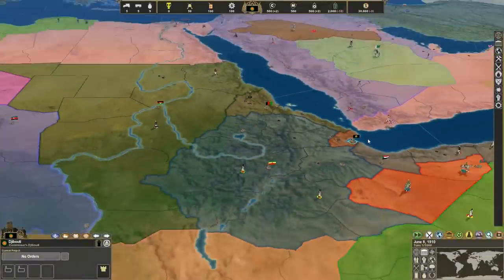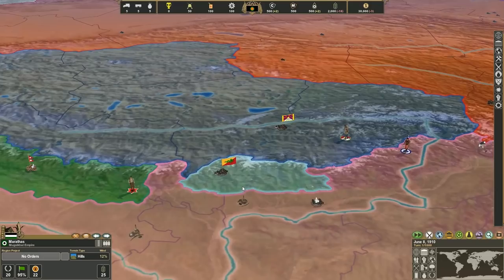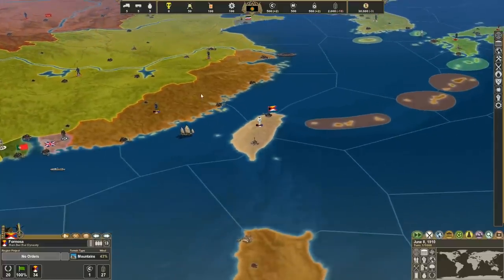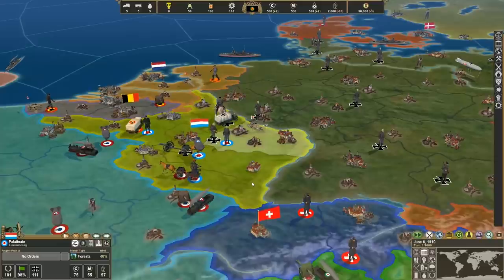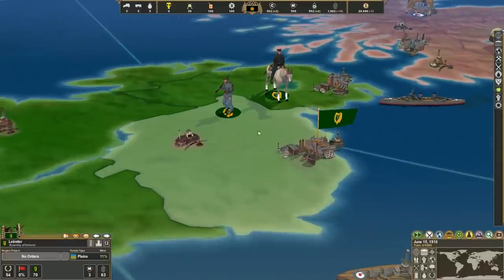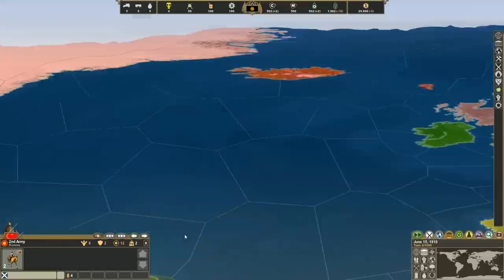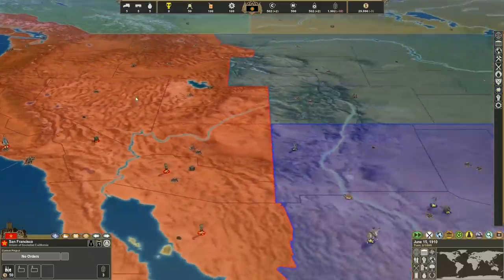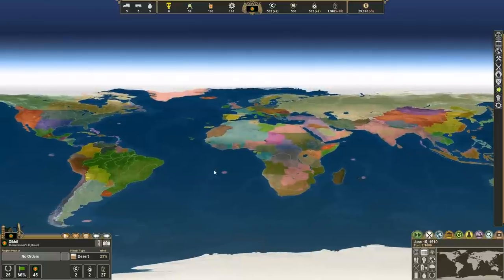For Djibouti! The Great War Mod Overview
This is a video explaining my mod for Making History The Great War.